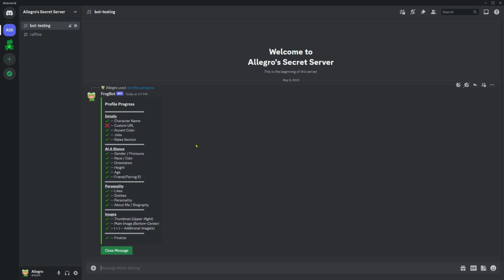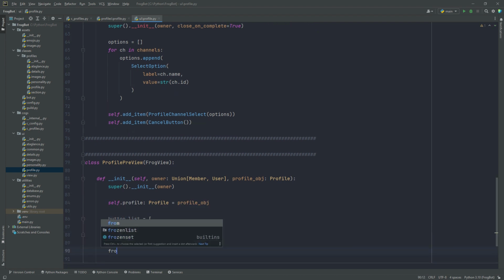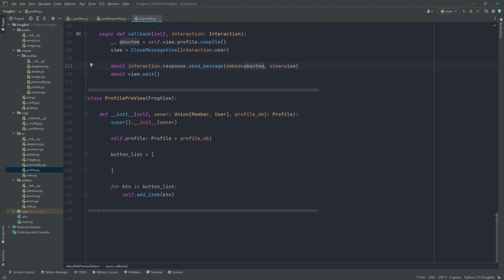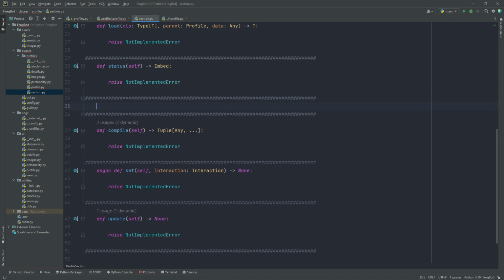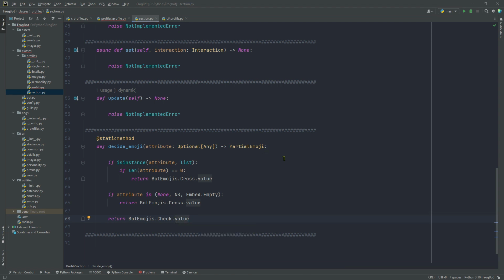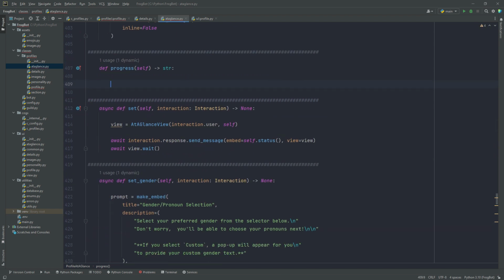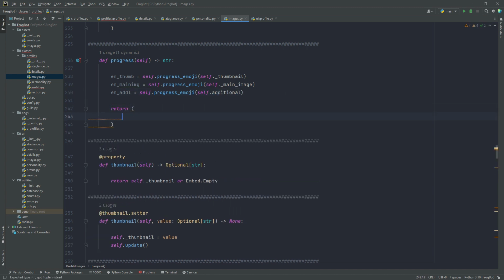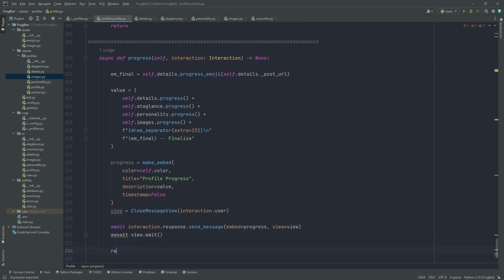Desktop Application-Style Discord Bot in Python - Part 19 Progress Dialog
This is Part 19 - Profile Progress Dialog